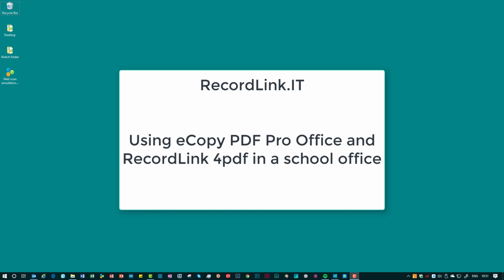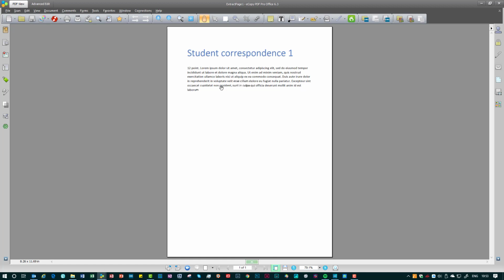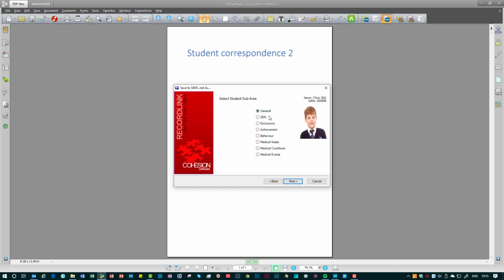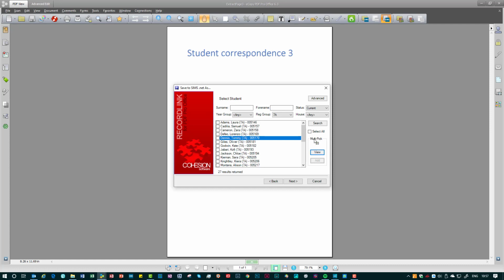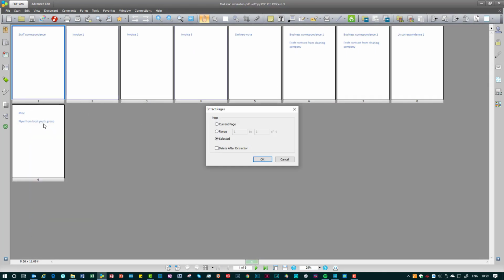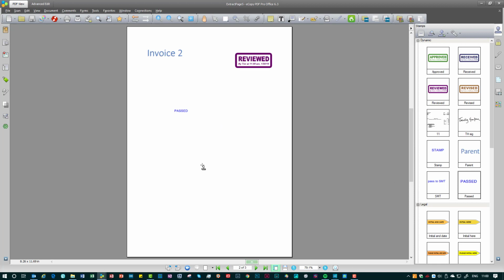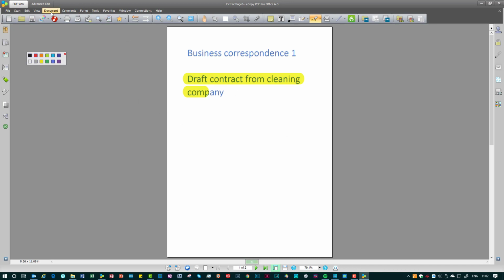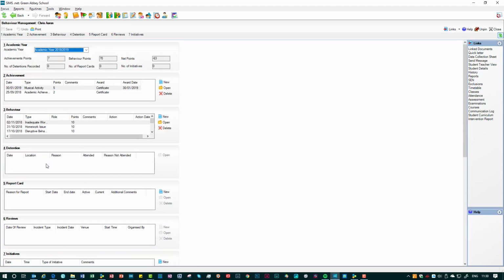EPPO and RL4PDF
Using eCopy PDF Prof Office and RecordLink 4pdf to handle hard copy scans and link to SIMS in a school office.